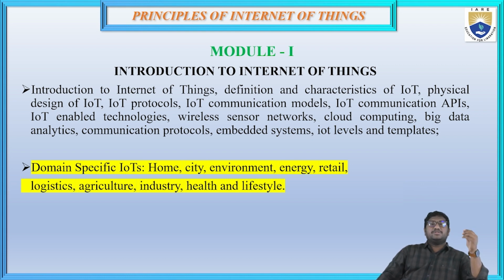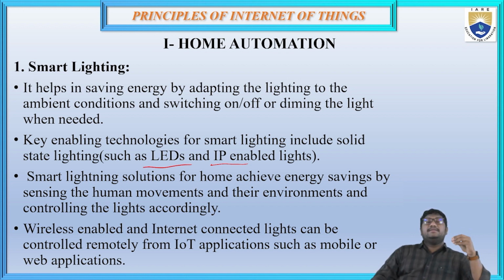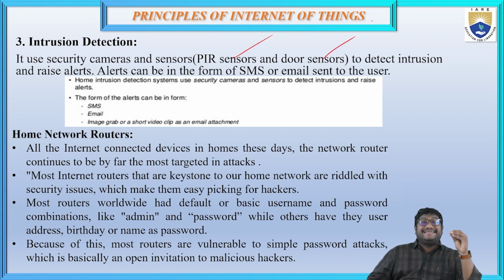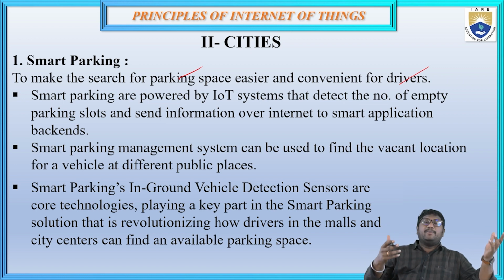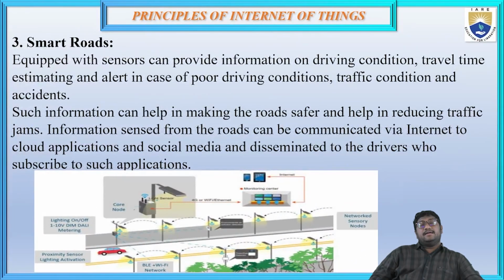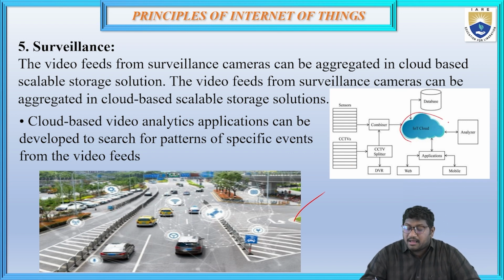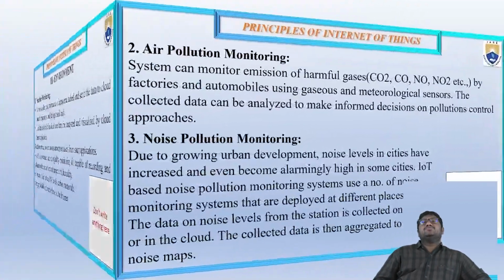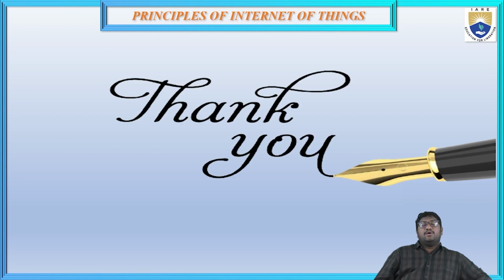Domain Specific IoTs by Dr. Sajja Suneel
Domain Specific IoTs by Dr. Sajja Suneel | IARE

Telangana, India.